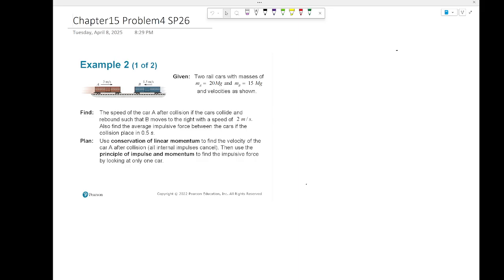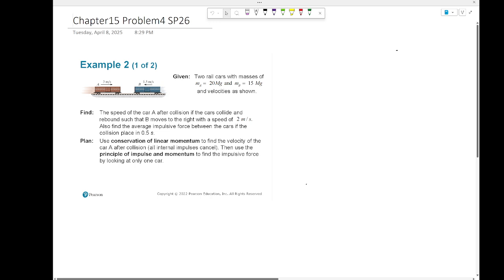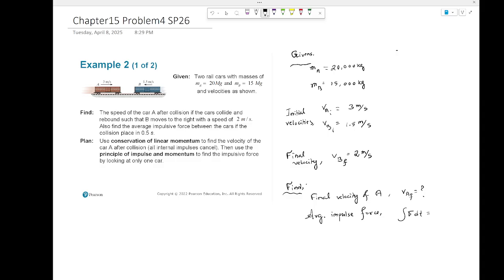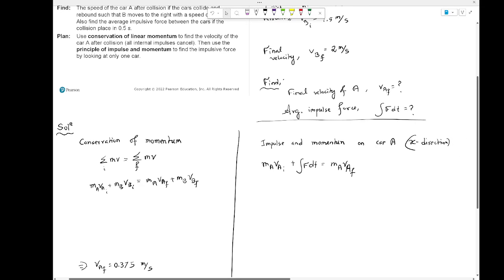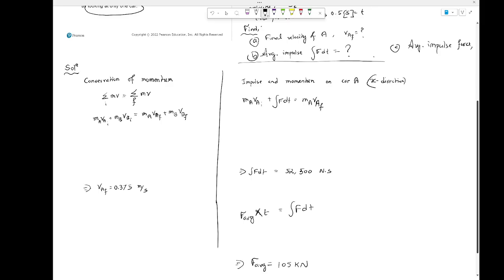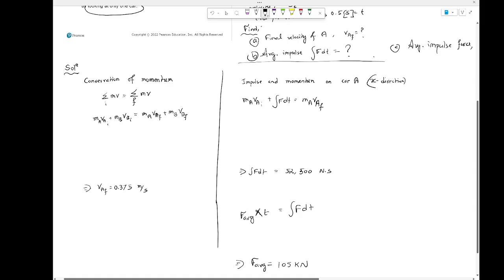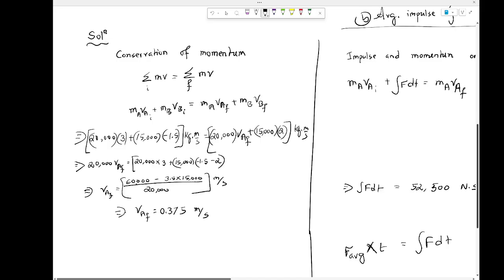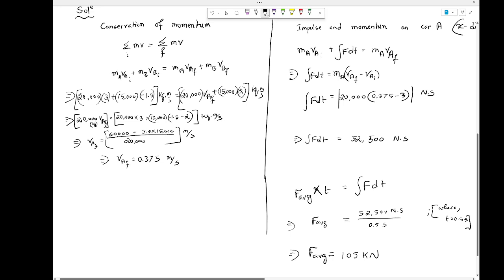ENGS202_Wk12L3_SP26